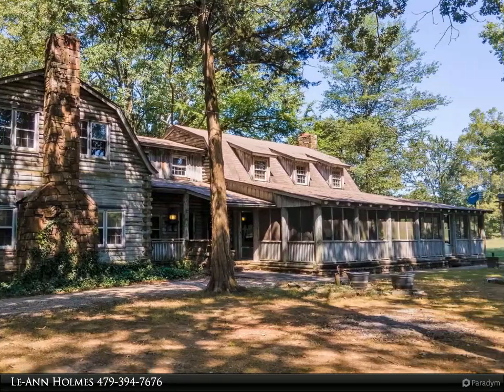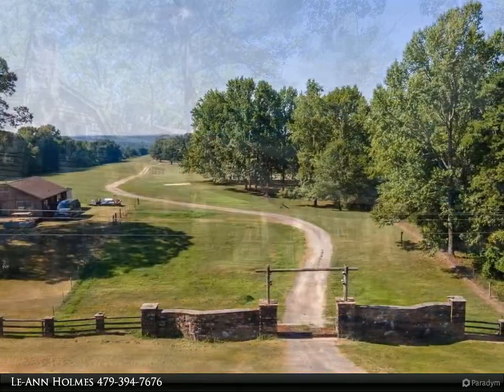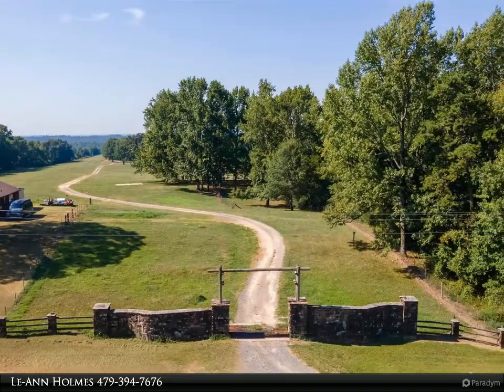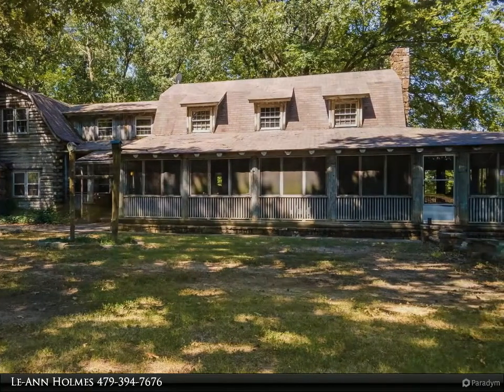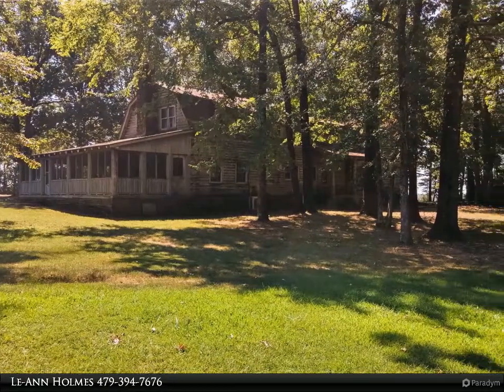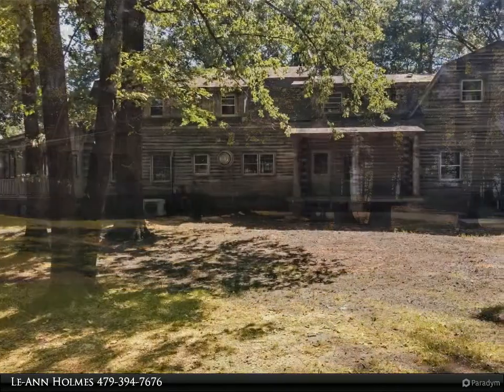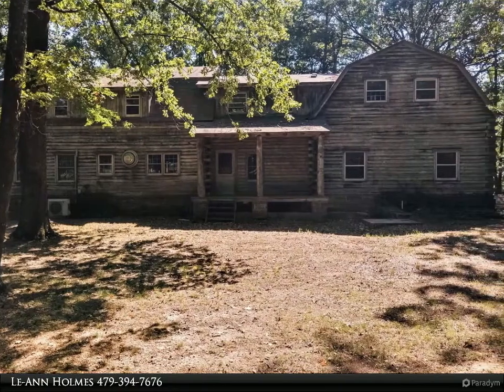Select Realty - 740 Hwy 278 E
Please enjoy this property video created by Select Realty

740 Hwy 278 E
Wickes, AR 71973

Fly in on your private airstrip to start living your dreams! Or enter through the impressive stone gate! This amazing 4532+ Cedar Log Home is full of custom touches: log faced cabinets, 2 DW, a trash compactor & a drinking fountain in the kitchen, native stone fireplaces, inviting wide plank floors, huge screened in wrap around porch! Upstairs has a 3+ bed 3 ba & loft space w/window seats for hanging out. Library offers a wet bar. Full finished walk-out basement has 3 bed 1 ba & game room. All on 30 ac m/l!

4 full bath, 1 half bath

Le-Ann Holmes
Select Realty